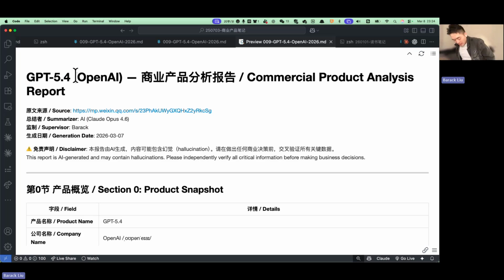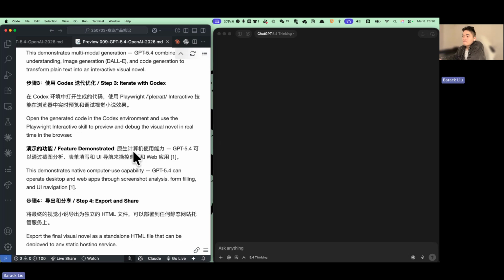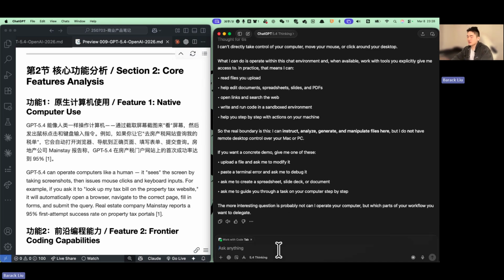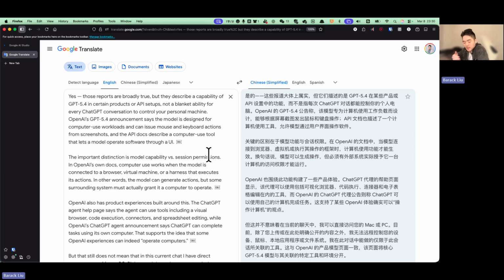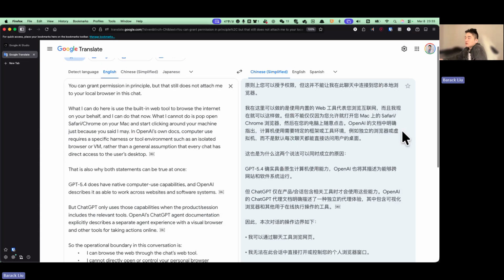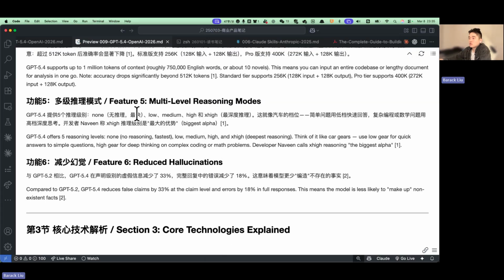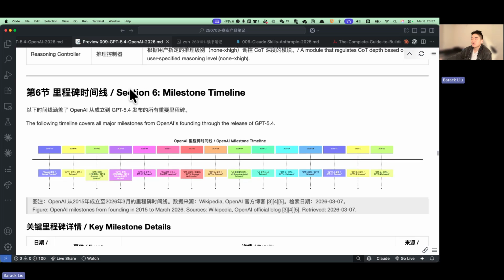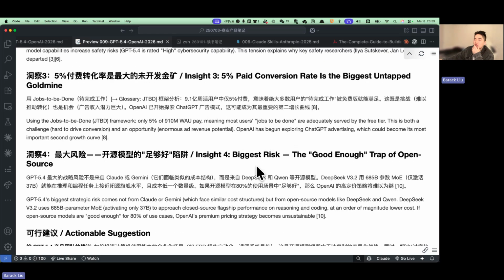009-GPT-5.4：OpenAI首个原生计算机使用模型 | GPT-5.4: OpenAI's First Native Computer-Use Model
Overview / 概述
在本视频中，将带大家全面实测 OpenAI 于 2026 年 3 月发布的旗舰模型 GPT-5.4。这款模型标志着通用人工智能进入了“原生计算机使用”的新纪元，能够像人类一样通过视觉识别和交互来操控桌面及 Web 应用。
In this video, a comprehensive hands-on review of OpenAI's flagship model GPT-5.4, released in March 2026, is presented. This model marks a new era of "native computer use" for general AI, enabling it to operate desktop and web applications through visual recognition and interaction just like a human.

Key Features / 核心功能
1. 原生计算机使用：GPT-5.4 可以直接查看屏幕截图、导航 UI 并执行操作。
2. 百万级上下文：支持高达 100 万 token 的超长上下文窗口。
3. 强化推理：集成了更先进的思维链（CoT）推理能力，在 GDPval 评估中表现卓越。
4. 视觉小说生成：结合 DALL-E 和代码生成能力，可将纯文本小说一键转化为交互式视觉小说。

1. Native Computer Use: GPT-5.4 can directly analyze screenshots, navigate UI, and execute actions.
2. 1M Context Window: Supports an ultra-long context window of up to 1 million tokens.
3. Enhanced Reasoning: Integrates advanced Chain of Thought (CoT) reasoning, excelling in GDPval benchmarks.
4. Visual Novel Generation: Combines DALL-E and code generation to transform plain text into interactive visual novels.

Technical Architecture / 技术架构
GPT-5.4 的整体架构分为四个关键层：用户界面层、智能路由层、模型推理层以及工具执行层。这种分层设计确保了复杂任务的高效流转与执行。
The overall architecture of GPT-5.4 is divided into four key layers: the User Interface layer, the Intelligent Routing layer, the Model Inference layer, and the Tool Execution layer. This layered design ensures efficient workflow and execution of complex tasks.

Technical Challenges & Solutions / 技术障碍与解决方案
1. 障碍：初次实测时发现 ChatGPT 网页版无法直接控制本地电脑。
   解决方案：明确了 GPT-5.4 的“计算机使用”能力需在支持的 Agent 或 API 环境（如 Codex）中运行，而非普通的聊天窗口。
2. 障碍：模型在复杂 UI 下的导航准确性。
   解决方案：通过原生集成的 Playwright Interactive 技能实现浏览器实时预览与调试，显著提升了操作精度。

1. Obstacle: Initial testing found that the ChatGPT web interface could not directly control the local computer.
   Solution: Clarified that GPT-5.4's "computer use" capability requires a supported Agent or API environment (like Codex) rather than a standard chat window.
2. Obstacle: Navigation accuracy in complex UIs.
   Solution: Achieved real-time browser preview and debugging through natively integrated Playwright Interactive skills, significantly improving operational precision.

Future Plans / 开发计划
1. 持续赋能外部工具：将更多人类使用的应用程序接入模型接口。
2. 优化 MCP 协议：通过模型上下文协议（MCP）进一步降低工具集成门槛。
3. 探索技术奇点：在保持智能水平的基础上，通过工具使用能力的突破加速向技术奇点迈进。

1. Continuous Tool Empowerment: Connect more human-use applications to model interfaces.
2. MCP Optimization: Further lower tool integration barriers via the Model Context Protocol (MCP).
3. Exploring Singularity: Accelerate progress toward the technological singularity by breaking through tool-use capabilities while maintaining intelligence levels.

Key Insights / 核心观点
计算机使用能力是 GPT-5.4 的“真实形态”。即使模型智能水平不再提升，仅仅通过赋予其使用现有工具的能力，就能释放巨大的生产力潜能。
Computer use capability is the "true mode" of GPT-5.4. Even if the model's intelligence level stops increasing, simply empowering it to use existing tools can unlock massive productivity potential.